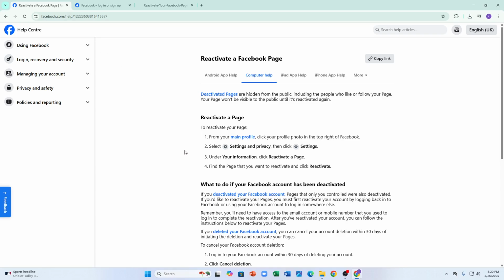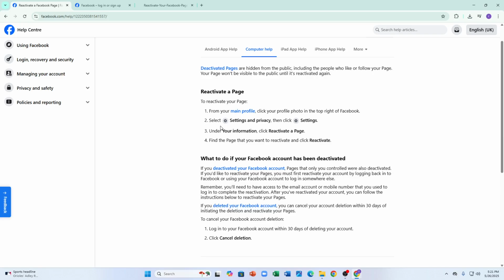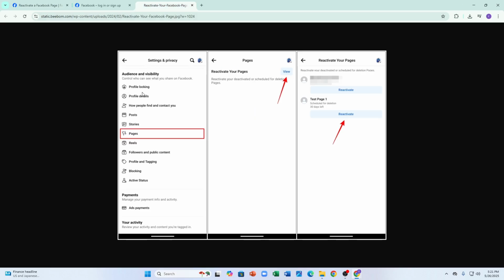How to Reactivate Deleted Facebook Page on Desktop PC (2025)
In this video, you will learn how to reactivate deleted Facebook page on Desktop PC quickly and easily. This step-by-step guide covers reactivating your Facebook business page, restoring a deleted Facebook page, and managing page settings on your computer. Whether you accidentally deleted your page or want to bring it back, this tutorial will help you recover your Facebook page on desktop with simple instructions.